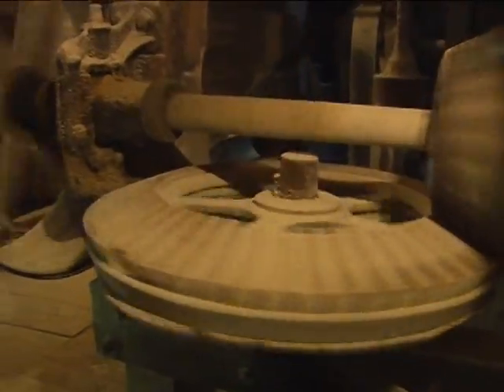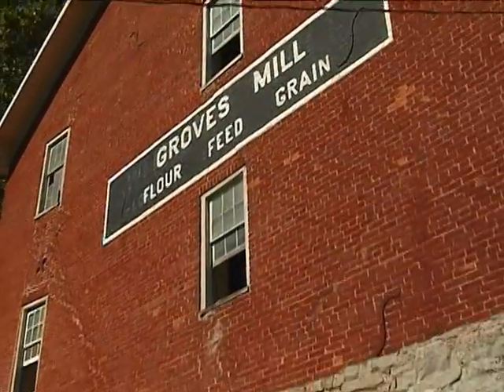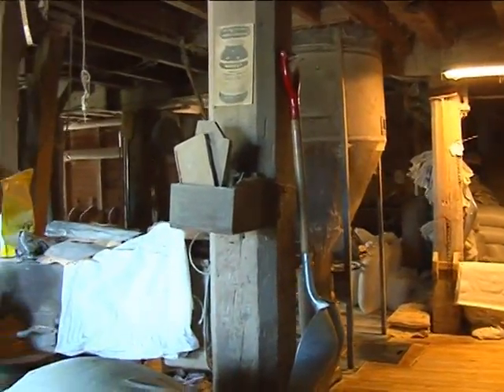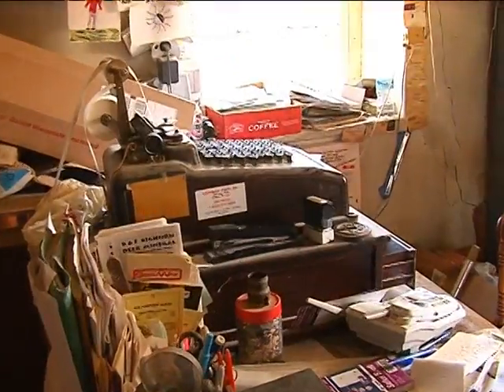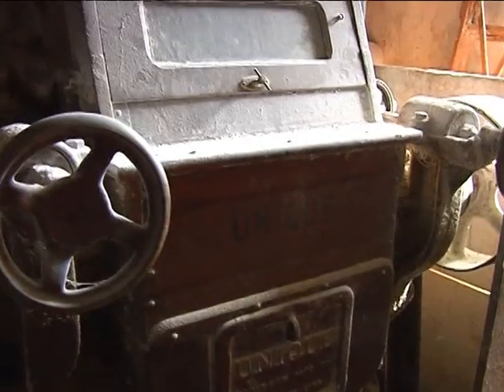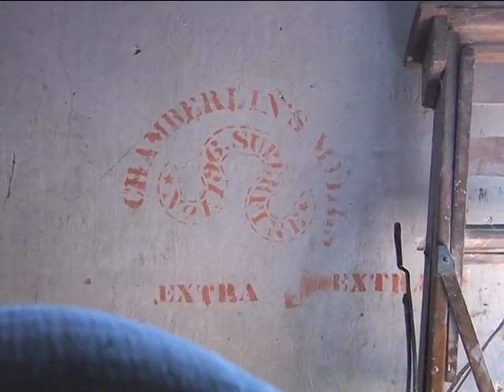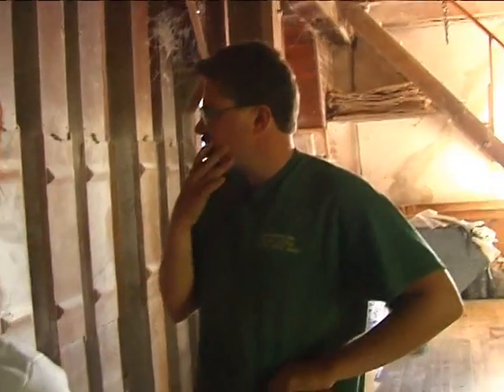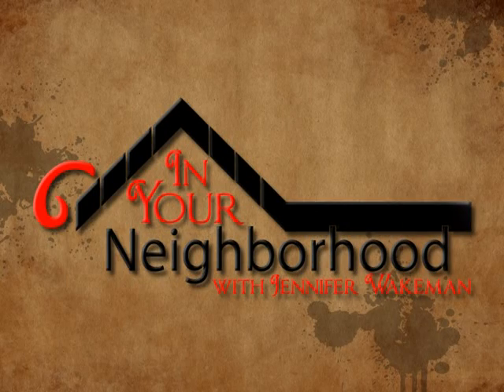Groves Flour Mill (Season 3.4)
Groves flour mill is water powered and has produced flour the same way since the late 1700's!